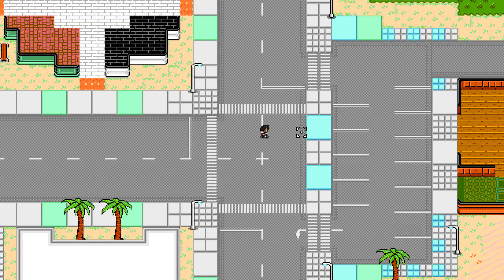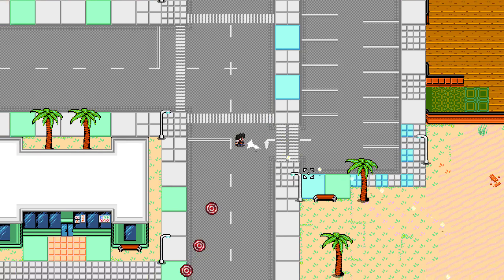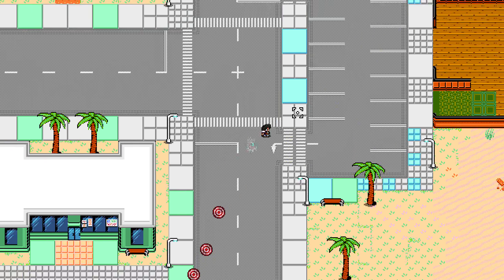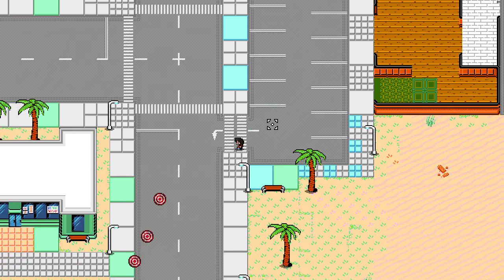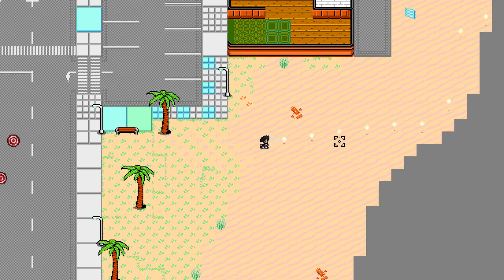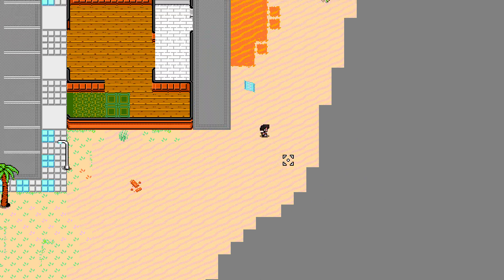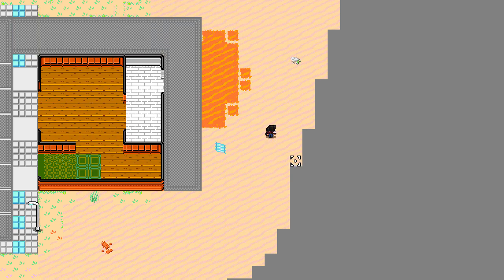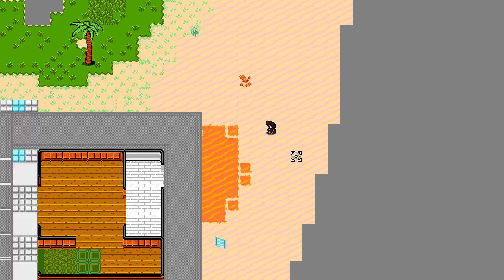Game Dev - Sprite Rotation and Muzzle Flash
Where'd the beach go?